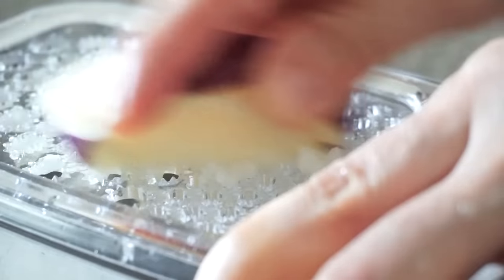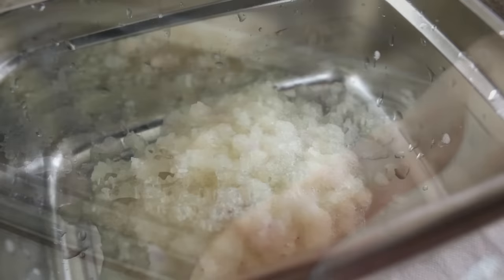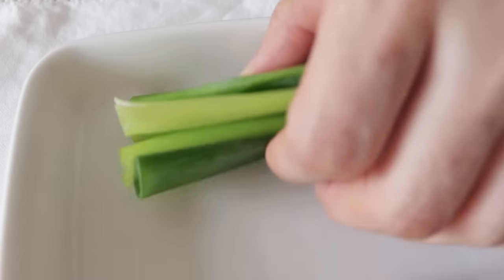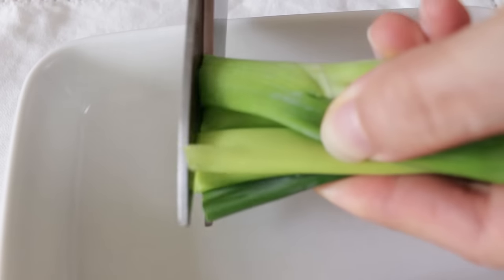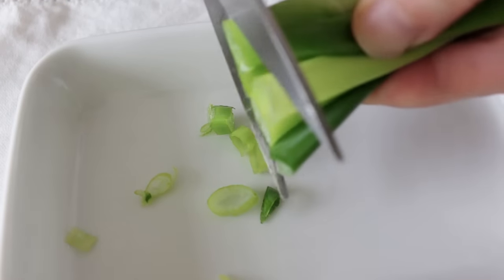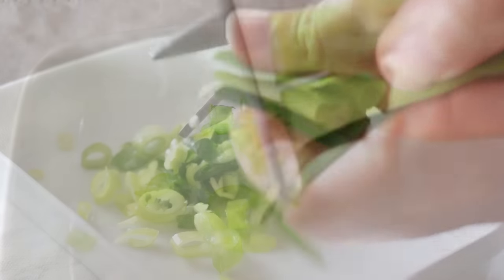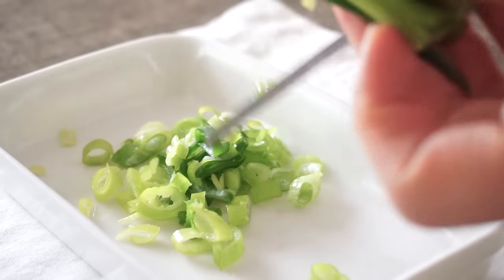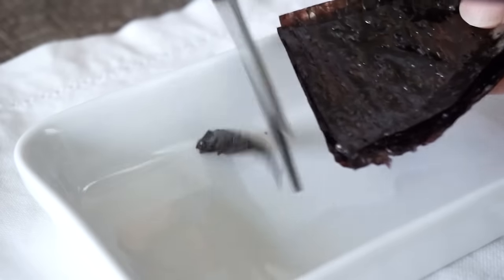냉 모밀 만들기, 메밀국수, 메밀소바 : How to make Cold Buckwheat Noodles,Soba Noodles : そば - Cooking tree 쿠킹트리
더 자세한 레시피와 설명은 밑에 더보기 버튼 눌러 확인 해주세요♥

*채널명을 쿠킹바이예인 → 쿠킹트리로 변경하였습니다*

너무 더운 요즘 딱 어울리는! 냉모밀 만들어 먹었어요~
시판제품 사용하면 만들기도 간단하고, 너무 맛있고 짱짱!
육수는 소바장국+물을 적당한 비율에 맞춰 섞은 다음 미리 얼려두었어요~
살얼음 동동 메밀 국수는 사랑입니다♥

▶재료/Ingredients

메밀 소바 장국 Soba sauce
메밀면 buckwheat noodle
무 radish
파 spring onion
무순 radish sprouts
마른 김 dried laver
와사비 wasabi

궁금하신점은 댓글 남겨주세요~♬

▶ 태그 / Tag
레시피, 음식, 요리, 만들기, 홈메이드, 홈 쿠킹, 쉬운 레시피
How to make, Food, Cooking, recipe, Easy recipe
Homemade, Home Cooking, How-to,cooking youtube, food